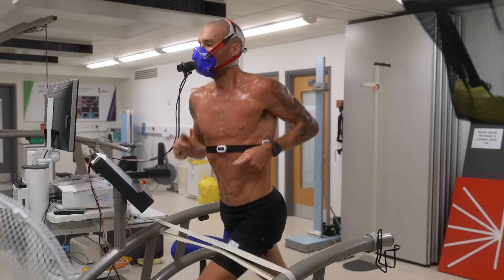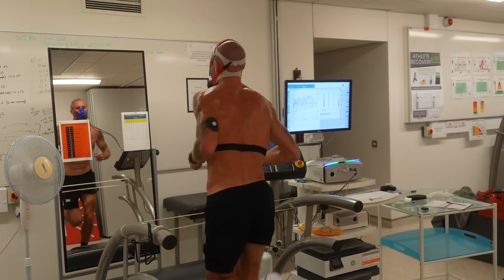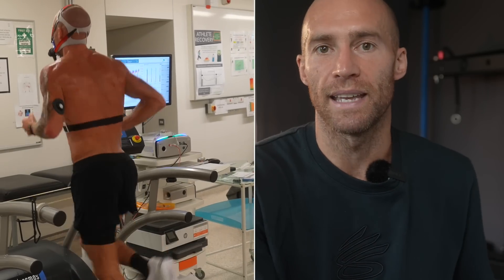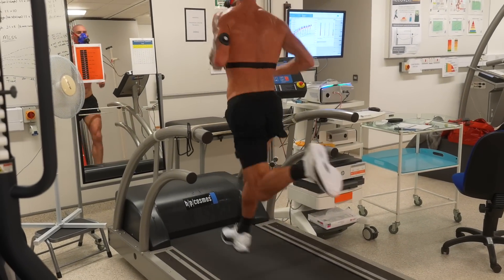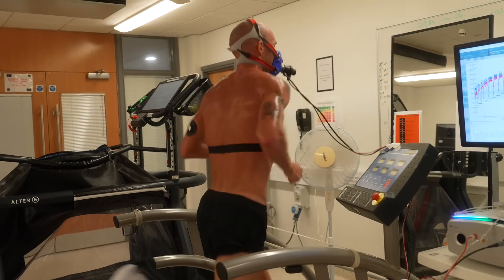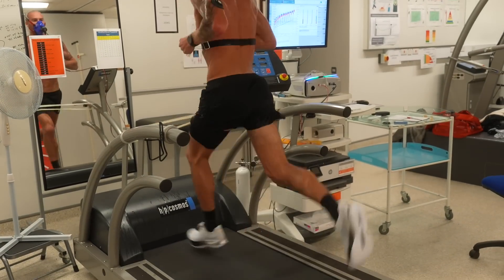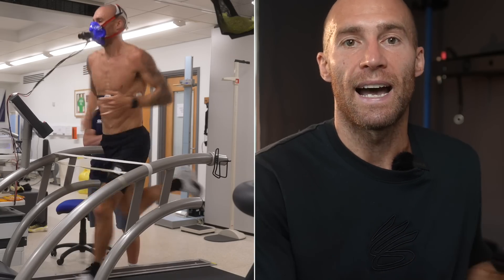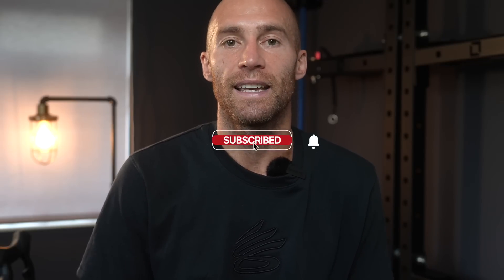How to test your RUNNING ZONES and V02 max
🏃 Zone Testing and V02 Max: Are They Worth the Effort? 🚴

📈 Discover the Secret to Athletic Performance Optimization! 🏋️‍♂️

Are you an athlete looking to maximize your performance? Or a fitness enthusiast striving for better results? 🤔 Unravel the science behind Zone Testing and V02 Max assessments in our latest video!

🔬 In this eye-opening exploration, we dive deep into the world of sports and exercise science to understand the significance of Zone Testing and V02 Max. 🏅 These two crucial fitness assessments can unlock the key to pushing your limits and achieving your personal best!

🚀 Join us on this journey as we examine the intricacies of training zones and V02 Max—the ultimate measure of your body's oxygen consumption during exercise. 💨 Learn how these metrics work together to enhance endurance, improve stamina, and fine-tune your fitness routine.

🤔 But are these tests truly worth the effort? 🧐 We weigh the pros and cons, backed by expert opinions and real-life athlete experiences, to help you make an informed decision about incorporating Zone Testing and V02 Max assessments into your training regimen.

00:00 Introduction
01:06 What is V02 max testing?
04:08 What are the benefits?
07:51 At home testing options!
11:35 My test results
15:25 Recap